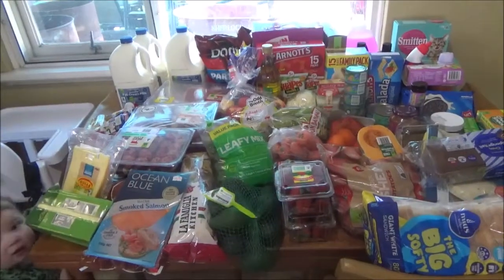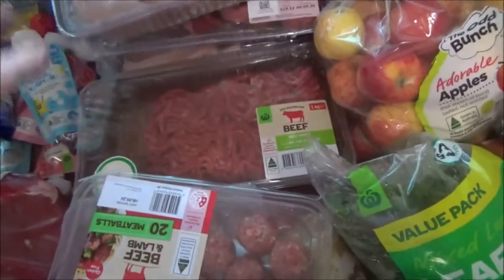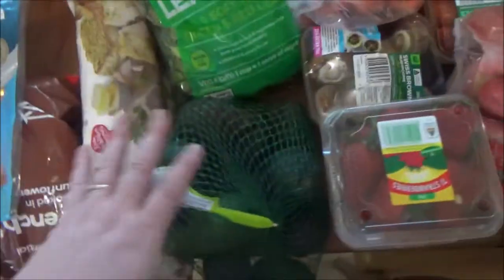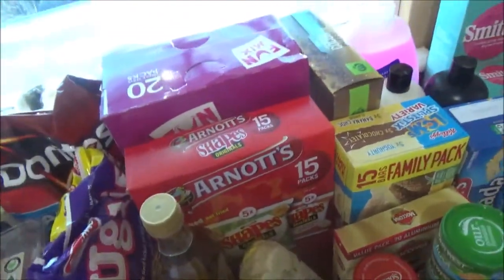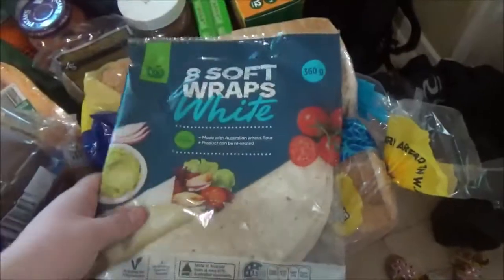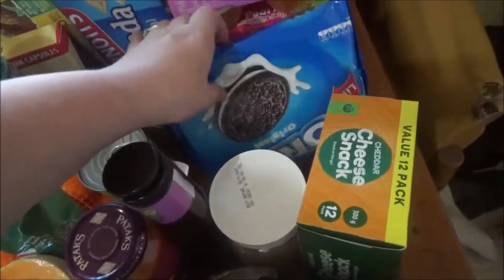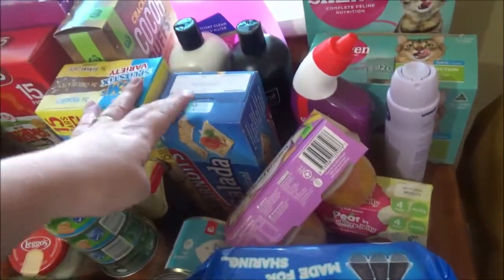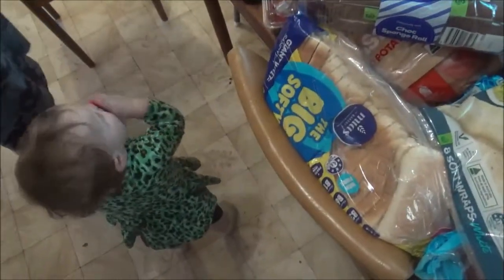MASSIVE $338 WOOLWORTHS GROCERY HAUL | WEEKLY GROCERY HAUL FOR A FAMILY OF FIVE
Hey Guys!

I am so sorry I wasnt here last week. Sienna was bitten by a spider so I was busy with her. But shes ok now :) Also just a quick reminder that any negativity about what I buy for myself or my family will be deleted and you will be blocked. For those of you that stuck up for me thank you all so much xx